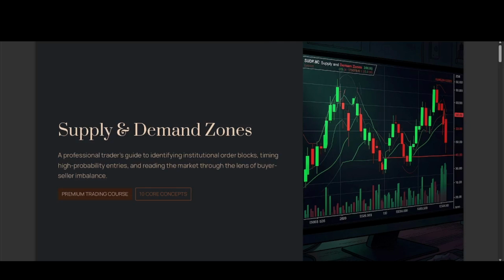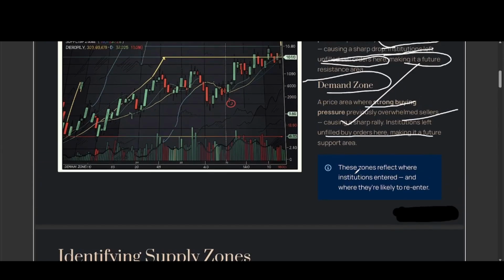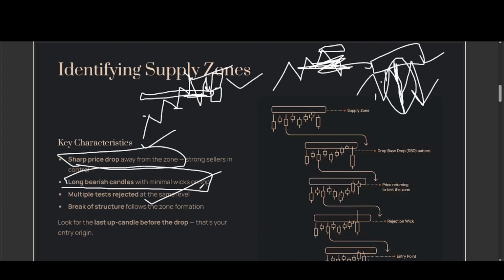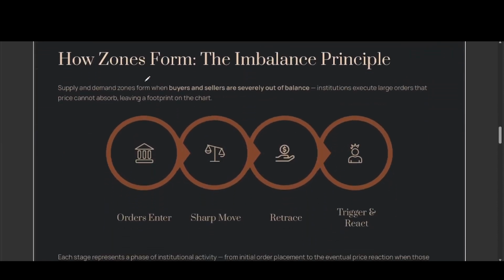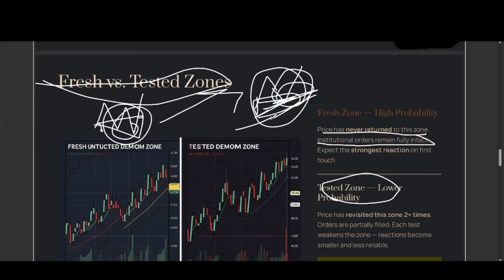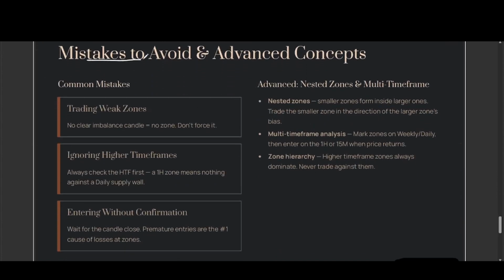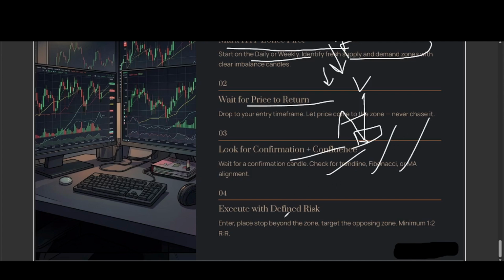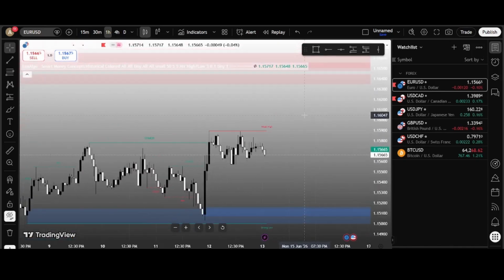Institutional Trading Secrets: How to Find Perfect Supply & Demand Zones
Stop losing trades by entering at the wrong time! In this video, I’m breaking down the most powerful concept in trading: Supply and Demand.
Understanding where institutional buyers and sellers are active is the key to consistent profitability. I’ll show you exactly how to identify these "Big Money" zones and how to trade them with precision.
🔥 WHAT’S IN THIS VIDEO:
The core logic behind Supply & Demand (Why it works).
How to identify high-probability zones vs. "fake" zones.
THE REVEAL: My Special Indicator that automatically marks every zone for you.
Step-by-step guide on using the indicator for perfect entries and exits.
Whether you trade Forex, Stocks, or Crypto, this strategy works across all markets and timeframes. If you've been struggling with your win rate, this indicator will be a game-changer for your manual charting.
📊 CHAPTERS:
0:00 - Intro
0:49 - What is Supply & Demand?
1:55 - How to Identify Supply Zones
4:08 - How to Identify Demand Zones
5:10 - Where is the Correct Zone?
6:09 - Fresh vs. Tested Zones
7:14 - Supply & Demand Trading Strategies
8:30 - Common Mistakes to Avoid
9:40 - Summary & Key Takeaways
10:26 - Special Indicator Reveal
12:00 - Conclusion